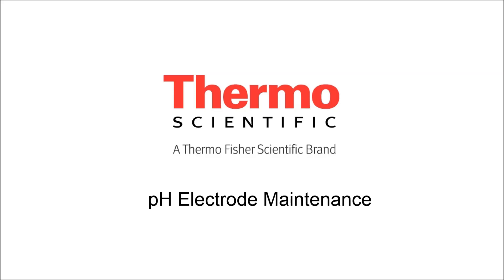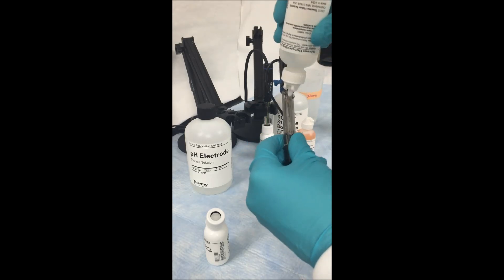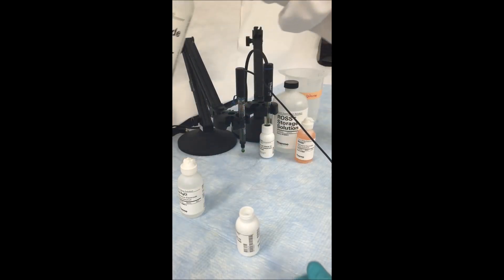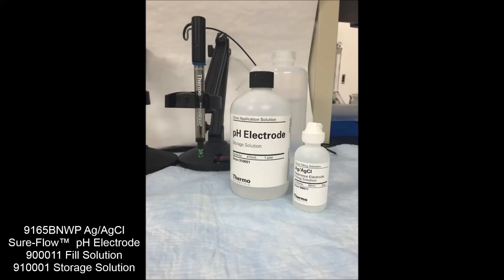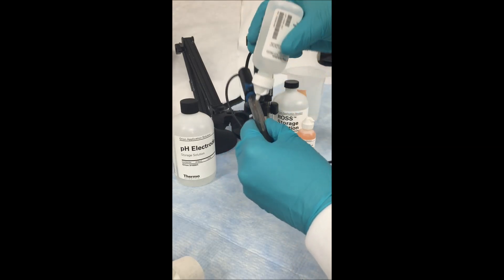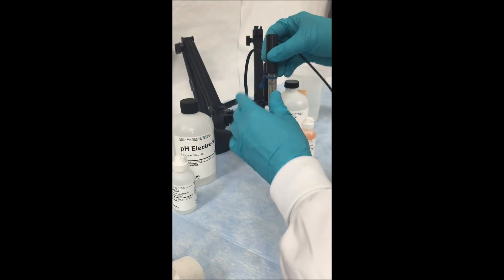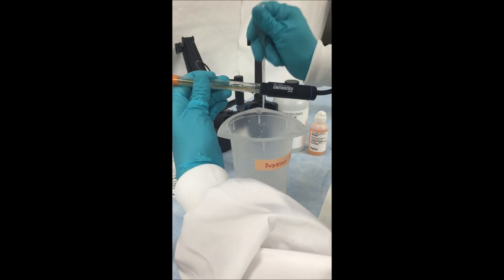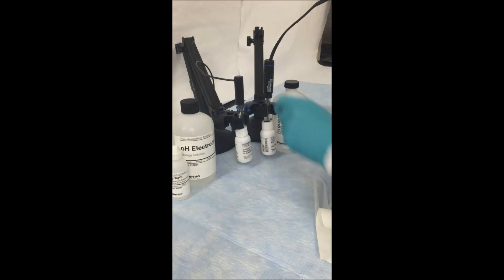pH Maintenance: How to maintain an Orion pH electrode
How to maintain an Orion pH electrode - fill, store, drain, & refill.  Watch a pH electrode being maintained. Instructions are given and techniques are demonstrated.